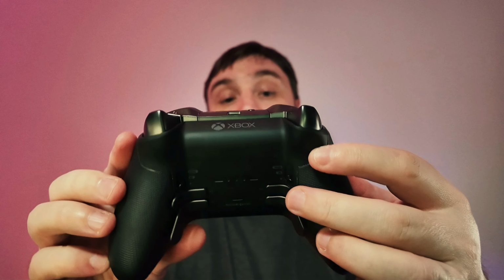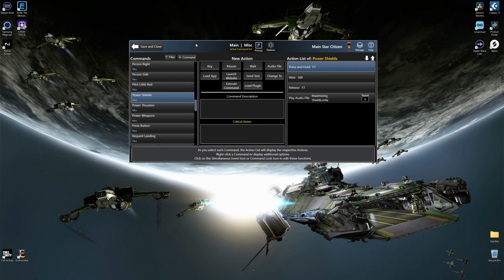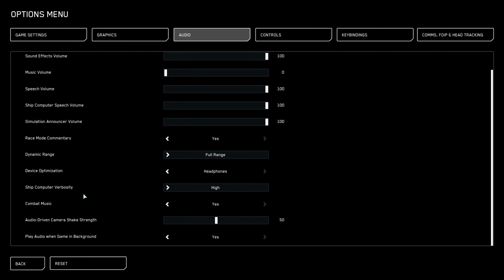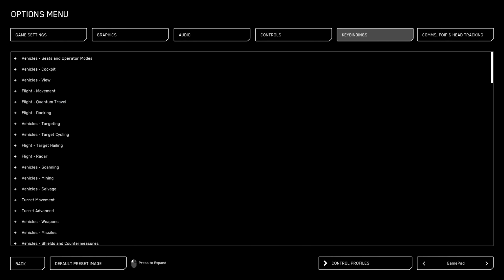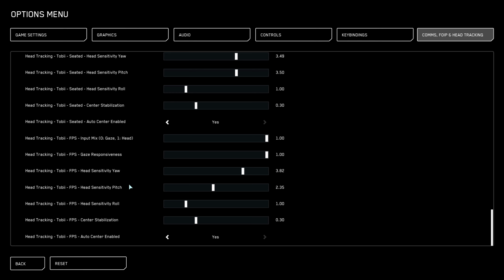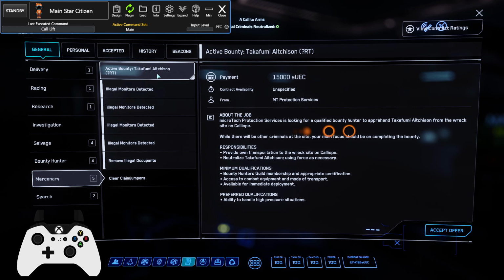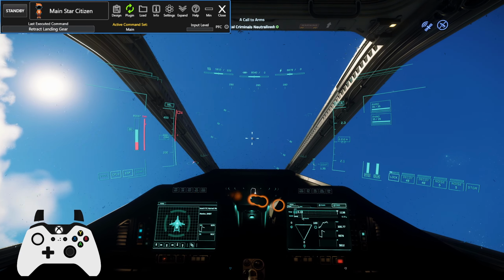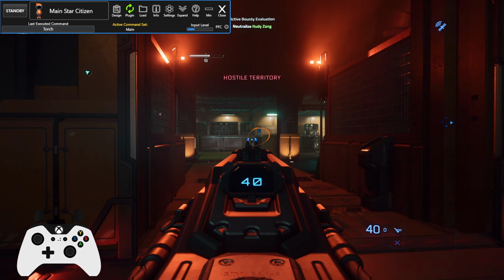How Do I Play Star Citizen? My Settings & Devices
Todays I will go through all of my controller and device setups that I use in Star Citizen, My Game Controller and Voice Software, I will show How I play Star Citizen.

Gear used:
Tobbii Eye Tracker

Chapters:
0:00 - Intro
2:25 - My Pad
4:48 - My Pad Internal Settings
6:26 - My Emily Settings
10:57 - My Game Settings
16:04 - My Pad Bindings
 26:00 - Doing a Bunker with the Info On Screen
43:34 - Heading into the Bunker
53:58 - Arena Commander With Info On Screen
1:00:00 - Outro

Players:
Meninx_NMBT

Use code STAR-ZQL9-B6D5 when creating a new Star Citizen account
(Thank You @trevanyoung9031 for your support)

Equipment:
Meninx PC Specs:
GAMDIAS NESO P1 White Full Tower ATX Case.
MSI MAG B760 TOMAHAWK WIFI Motherboard.
CORSAIR VENGEANCE DDR5 RAM 64GB.
Logi MX Keyboard.
Logi Ergonomic Mouse.
DJI OSMO Pocket 3 Camera.
Elgato Wave XLR Sound Card.

Kilthanis PC Specs:
32GB TeamGroup T-Force XTream.